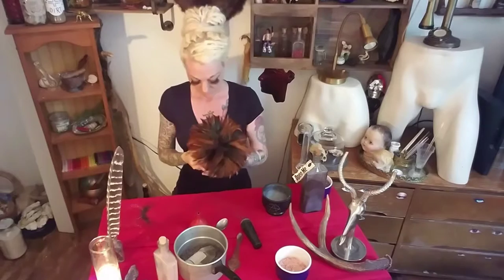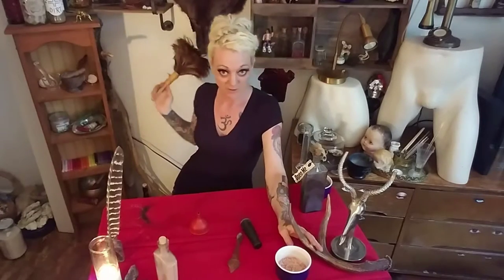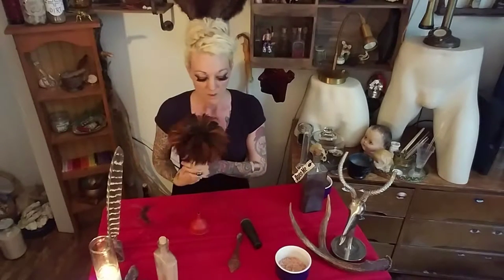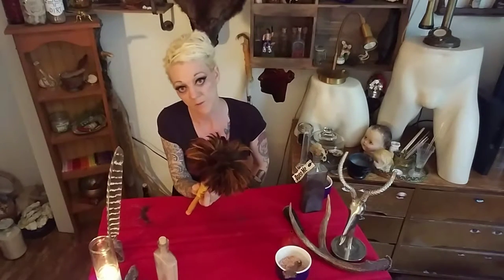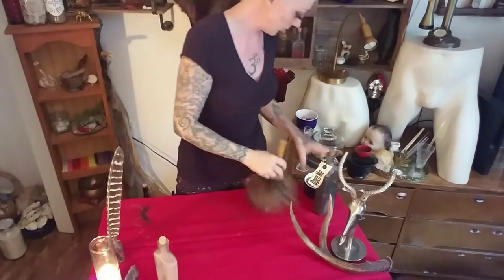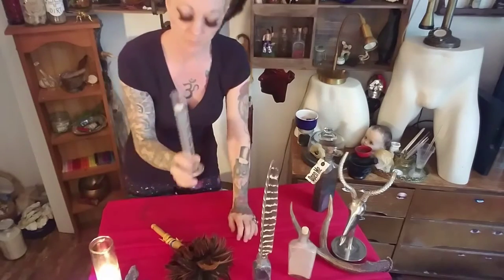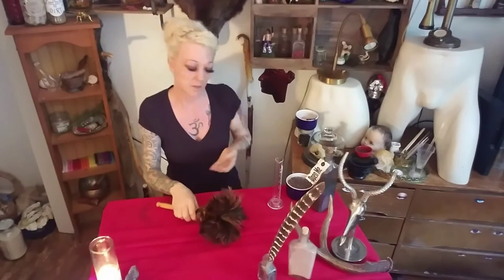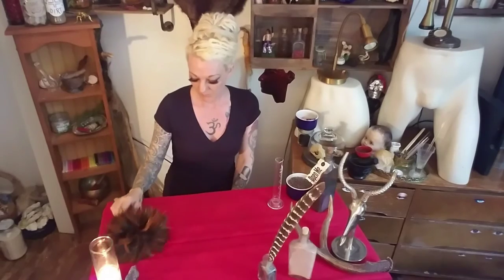How I use my Besom- THE TAXIDERMY WITCH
Tidying up and blessing with my besom.